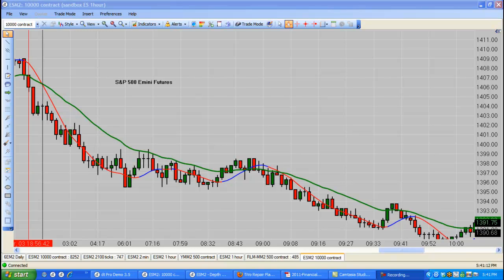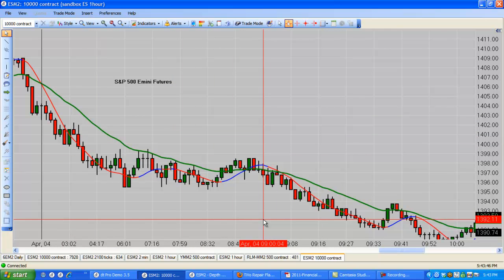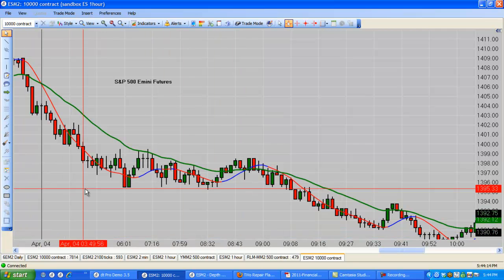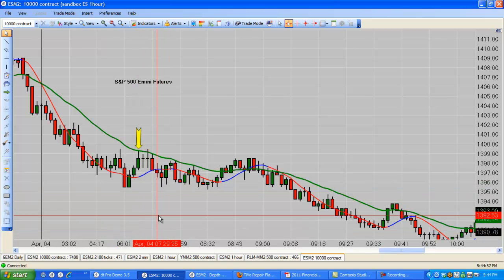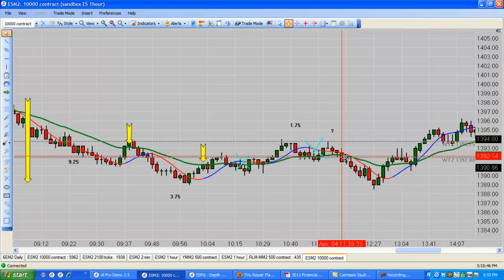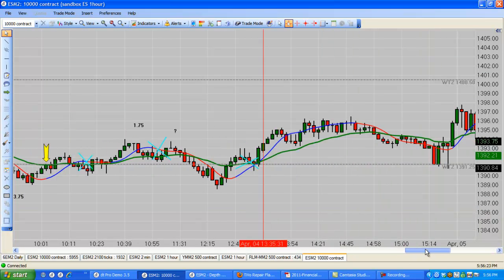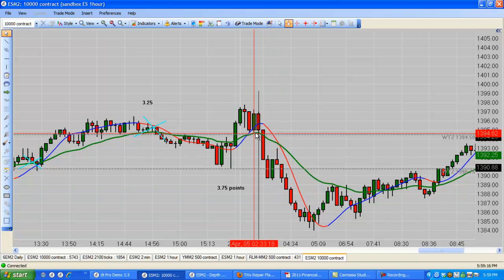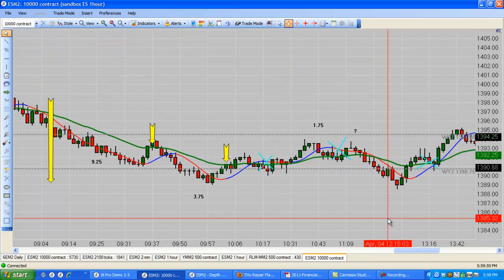Emini Futures Recap April 04 2012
Use of all CFRN Products and Services signifies you have read all CFTC Required Disclosures and CFRN Disclaimers Trading is risky. You can lose all of your money and then some. If someone tells you differently, run as fast as you can in the opposite direction. Treat it like a business and it will behave like a business.
Our methodology is proprietary in nature and is under no conditions released to the public. As with any trading strategy past performance is no promise of future results. We are a publishing company and our goal is to teach as educators, the strategy we have found to be most productive over time. As opposed to constantly changing our strategy, we believe trading strength is understanding when market conditions are most suitable for trading and when they are not, to refrain from trading until such conditions return.
Please Note: All performance figures and illustrations on any CFRN Website, Twitter Feed, Facebook Page, Telegram Channel, Webinar, Video, Live Broadcast, Training Room, or elsewhere, were obtained using historical back testing or live real-time data feed on a computer and are not the results of an actual account.
No guarantee is inferred that future performance will be like the results shown. Futures trading involves risk.
There is a risk of loss in Commodity Futures trading. You must be aware of the risks and be willing to accept them in order to invest in the futures markets. Don't trade with money you can't afford to lose. This is neither a solicitation nor an offer to Buy/Sell futures. No representation is being made that any account will or is likely to achieve profits or losses similar to those discussed on this or any associated CFRN website. The past performance of any trading system or methodology is not necessarily indicative of future results.
Never trade without a Hard Stop and if you don't get an education here, get a good one somewhere. CFTC REQUIRED RISK DISCLOSURE STATEMENT
NOTICE: "HYPOTHETICAL PERFORMANCE RESULTS HAVE MANY INHERENT LIMITATIONS, SOME OF WHICH ARE DESCRIBED BELOW.
NO REPRESENTATION IS BEING MADE THAT ANY ACCOUNT WILL OR IS LIKELY TO ACHIEVE PROFITS OR LOSSES SIMILAR TO THOSE SHOWN. IN FACT, THERE ARE FREQUENTLY SHARP DIFFERENCES BETWEEN HYPOTHETICAL PERFORMANCE RESULTS AND THE ACTUAL RESULTS SUBSEQUENTLY ACHIEVED BY ANY PARTICULAR TRADING PROGRAM.

ONE OF THE LIMITATIONS OF HYPOTHETICAL PERFORMANCE RESULTS IS THAT THEY ARE GENERALLY PREPARED WITH THE BENEFIT OF HINDSIGHT. IN ADDITION, HYPOTHETICAL TRADING DOES NOT INVOLVE FINANCIAL RISK, AND NO HYPOTHETICAL TRADING RECORD CAN COMPLETELY ACCOUNT FOR THE IMPACT OF FINANCIAL RISK IN ACTUAL TRADING.

FOR EXAMPLE, THE ABILITY TO WITHSTAND LOSSES OR TO ADHERE TO A PARTICULAR TRADING PROGRAM IN SPITE OF TRADING LOSSES ARE MATERIAL POINTS WHICH CAN ALSO ADVERSELY AFFECT ACTUAL TRADING RESULTS.

THERE ARE NUMEROUS OTHER FACTORS RELATED TO THE MARKETS IN GENERAL OR TO THE IMPLEMENTATION OF ANY SPECIFIC TRADING PROGRAM WHICH CANNOT BE FULLY ACCOUNTED FOR IN THE PREPARATION OF HYPOTHETICAL PERFORMANCE RESULTS AND ALL OF WHICH CAN  ADVERSELY AFFECT ACTUAL TRADING RESULTS.

FUTURES TRADING INVOLVES RISK. THERE IS A RISK OF LOSS IN FUTURES TRADING.

Commodity Futures Trading Commission
Futures trading has large potential rewards, but also large potential risk. You must be aware of the risks and be willing to accept them in order to invest in the futures markets. Don't trade with money you can't afford to lose.

This is neither a solicitation nor an offer to Buy/Sell futures. No representation is being made that any account will or is likely to achieve profits or losses similar to those discussed on this web site. The past performance of any trading system or methodology is not necessarily indicative of future results.